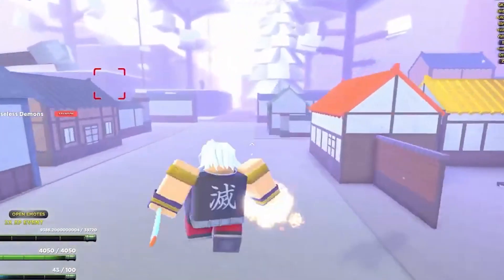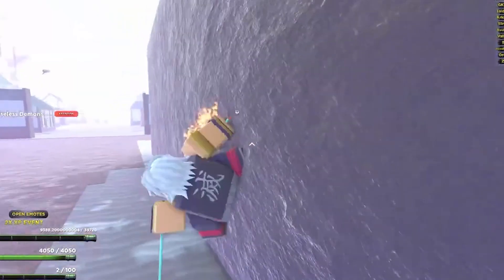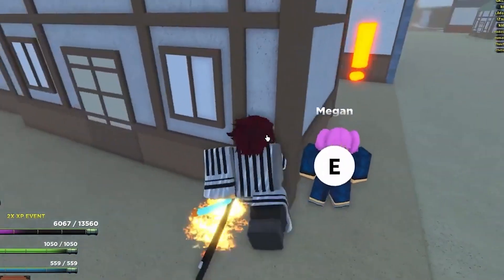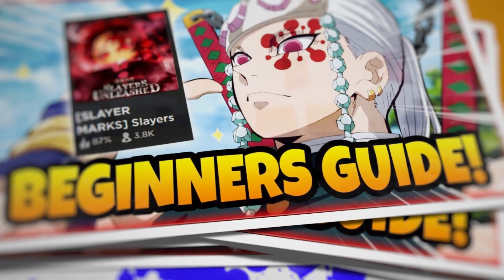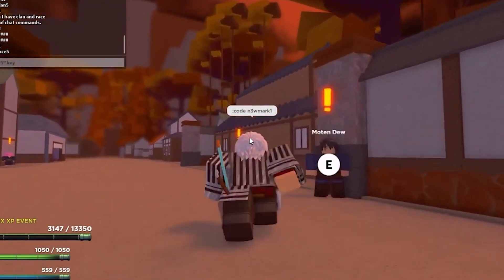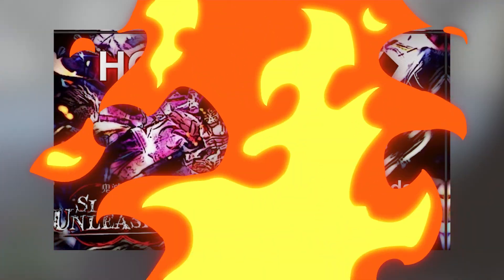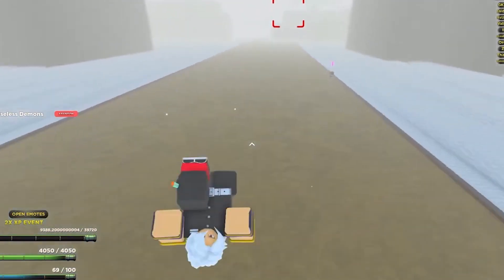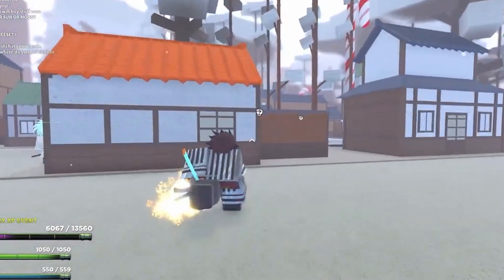The Ultimate Slayers Unleashed Beginner Guide Roblox - How to Get Started in Slayers Unleashed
Hello everyone! In today's video we are making this quick video for some tips on how to get off to a good start in slayers unleashed if you are a new Slayers Unleashed player!

If you want to game with us:
Join our new discord (For Live Streams, Product Drops, Memes and More Coming Soon!!)

Check out this video if you want to get a Custom Nichirn Blade in Slayers Unleashed:

If you are signing up for a new roblox account and having trouble getting past the roblox dice glitch verification loop check out this video:

We drop bombs every Monday and Friday, like this video below on how to get a FREE golden Egg in Roblox Adopt Me:

We look forward to seeing you again!

- Dual Wield Demon slayer roblox
- Dual weld roblox slayers unleashed
- Roblox Demon Slayer
- Slayers Unleashed Guides Advanced leveling guide for slayers unleashed
- All working codes in Slayers Unleashed
- Itzvexo all 20 new *free boosts* codes in slayers unleashed
- Demon Slayer Game
- Best Roblox Games
- Slayers Unleashed Hybrid
- Codes for Slayers Unleashed
- Slayers Unleashed Beginners Guide Roblox
- Roblox Slayers Unleashed Codes
- Slayers Unleashed Codes Roblox 2021
- Infernasu Demon Slayer
- Slayers Unleashed Script
- Slayers Unleashed Teddy Bear
- How to quickly level up in slayers unleashed roblox
- breathing and demon art styles slayers unleashed
- New codes for slayers unleashed demon slayer game
- 20 new codes slayers unleashed Skiez
- Sll new breathing moves / skills showcase in slayers unleashed  update v.023 roblox
The New Roblox Demon Slayer Game